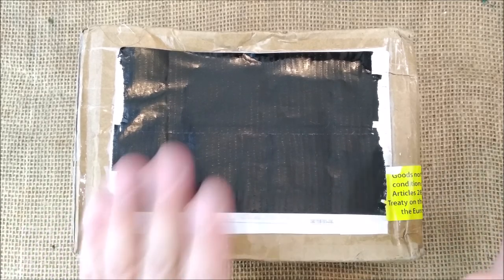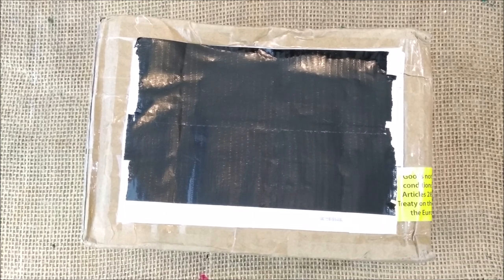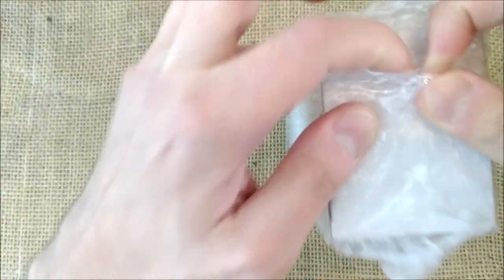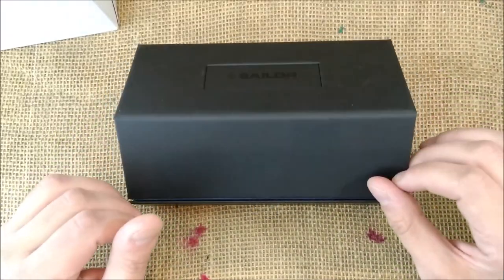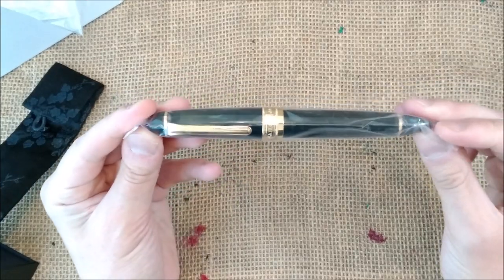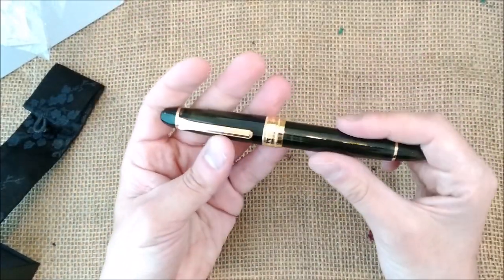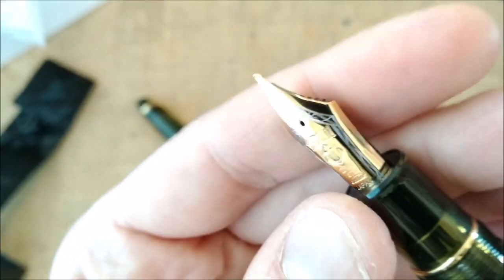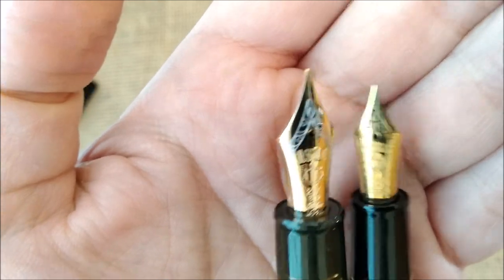Pen in a box from Aliexpress - Sailor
Today I open a package I received from Aliexpress with a big Sailor King of Pen (Profit) in the Dark Green (Champagne) colour, a Sailor and Wancher collaboration.

Sometimes it shows up on eBay